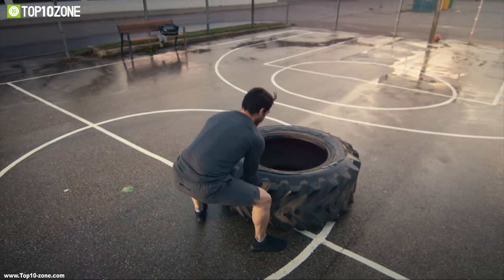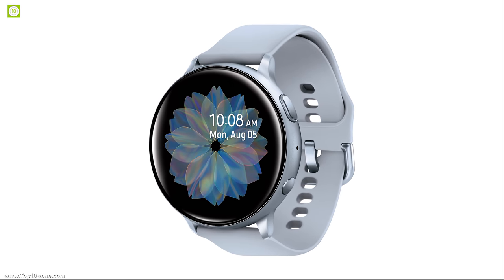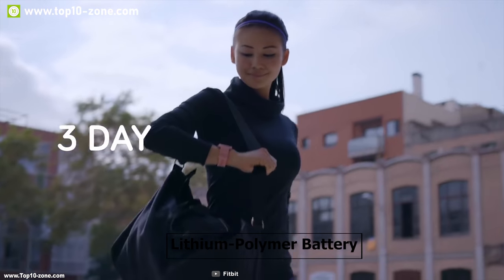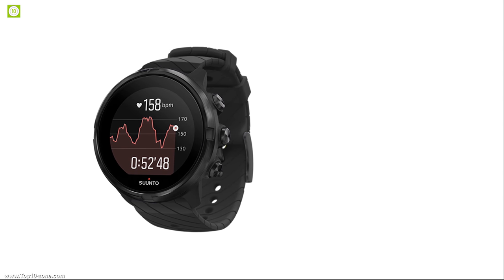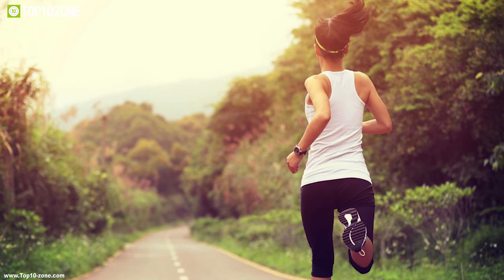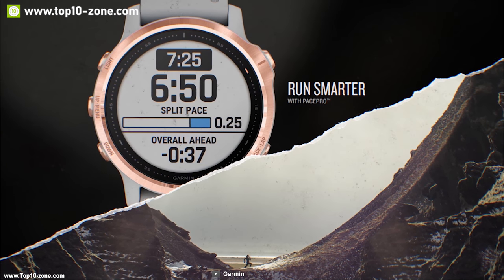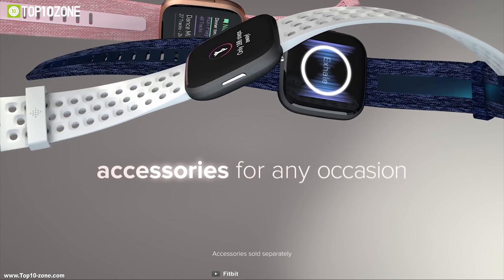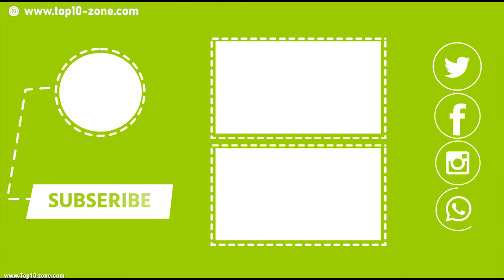Top 10 Best Smartwatches for Fitness and Activity Tracking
To help you choose the perfect smart watch for you, we’ve made a Top 10 fitness tracking smartwatches that you must see before going out and buy

1. Apple Watch Series 5 17:22​

2. Fitbit Versa 2 15:38​

3. Garmin Fenix® 6 Series 13:31​

4. Apple Watch Series 4 11:44​

5. Garmin Forerunner 645 Music 10:04​

6. Suunto 9 08:11​

7. Garmin Venu 06:24​

8. Fitbit Versa Lite 04:47​

9. Galaxy Watch Active 2 02:54​

10. Fossil Gen 5 Smartwatch 00:56​